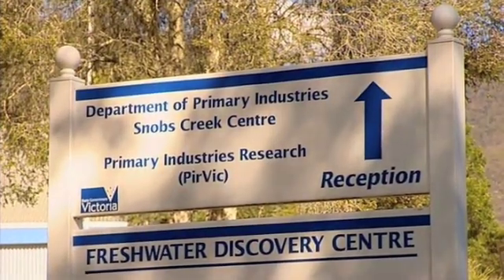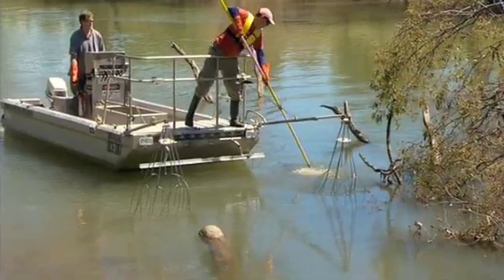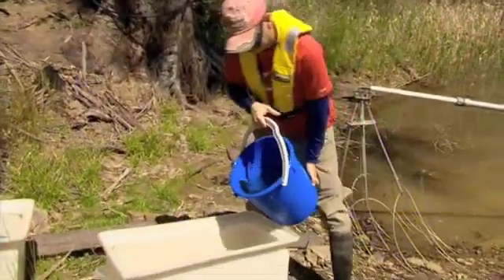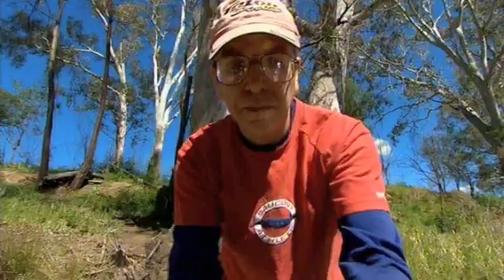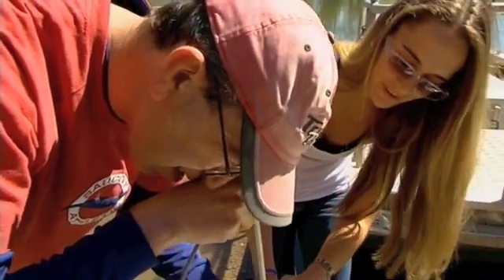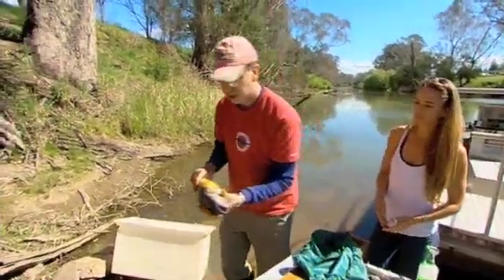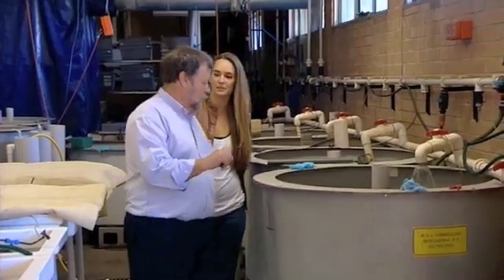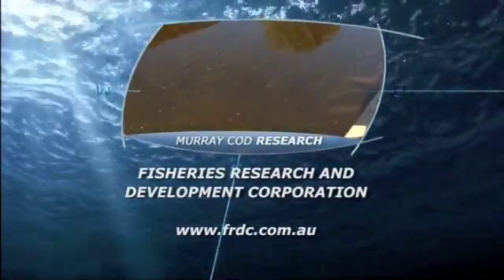Escape Fishing with ET, Sustainability of Recreational Fisheries for Murray Cod - Series 9 Episode 5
Escape Fishing with ET - Series 9 Clips
Project No. 2006/053 sustainability of recreational fisheries for Murray Cod in the Murray Darling Basin.